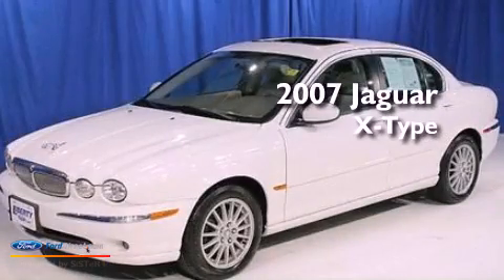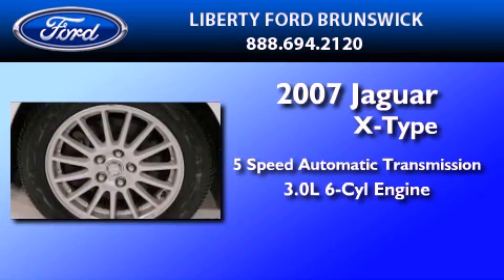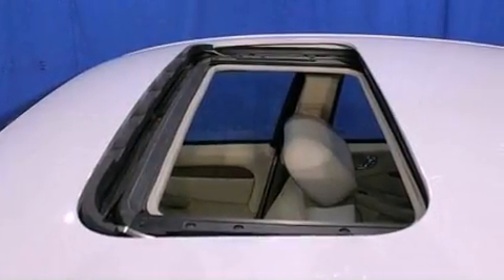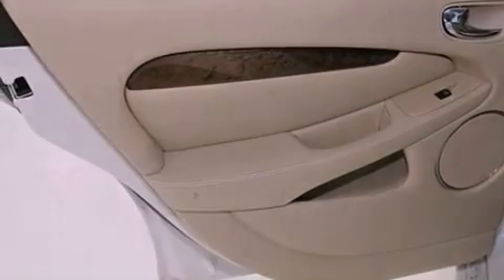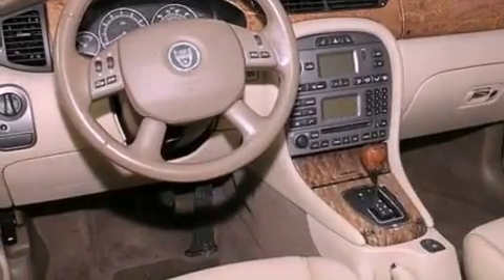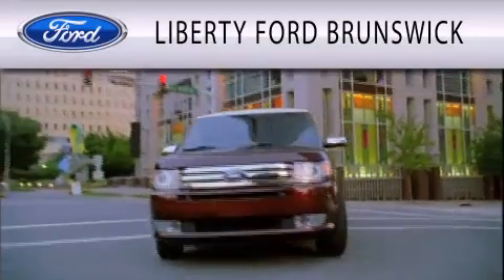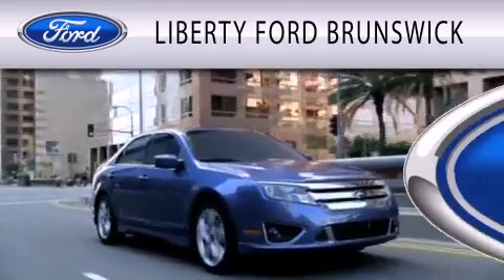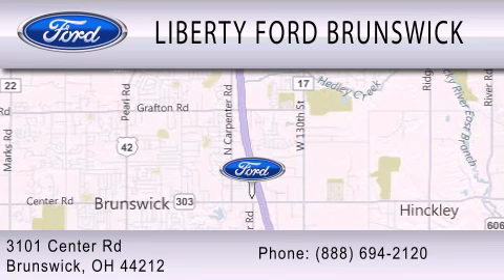2007 Jaguar X-Type Brunswick OH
We are proud to present this 2007 Jaguar X-Type .

 Year : 2007
 Make : Jaguar
 Model : X-Type
 Engine : 3.0L V6 24V MPFI DOHC
 Trans . : 5-SPEED AUTOMATIC
 Exterior : WHITE
 Miles : 63,490

 Stock : BV3161